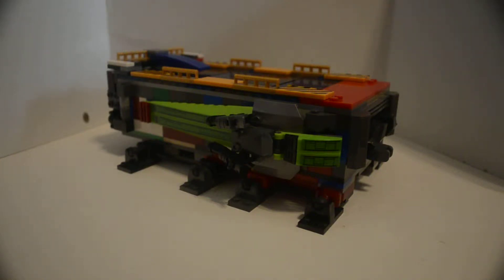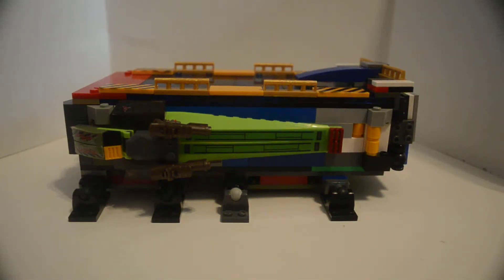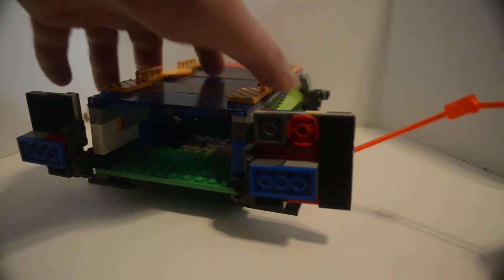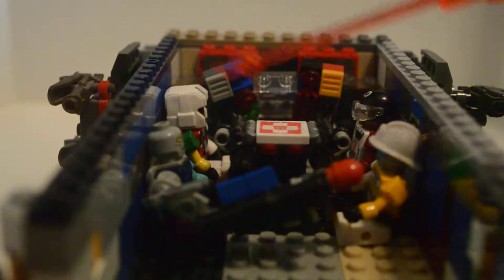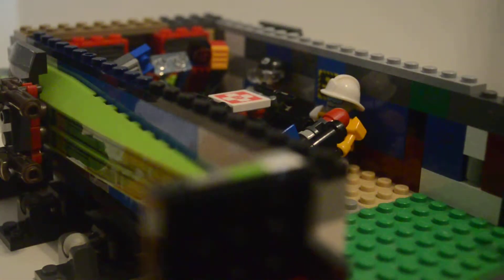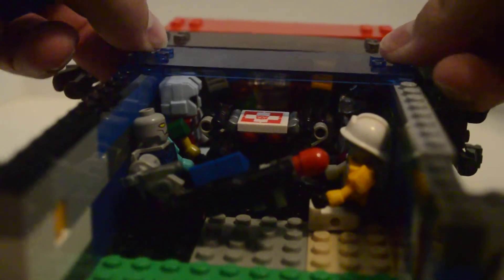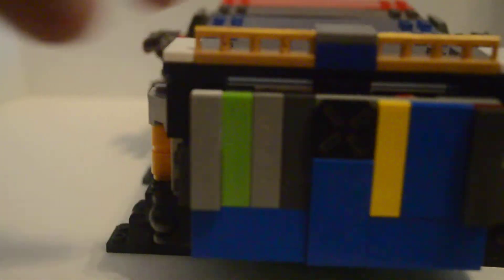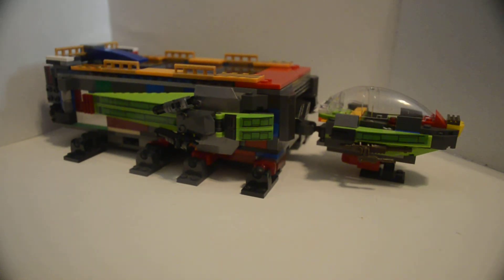"space limo" m.o.c. part 2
i made this years ago and i'm still proud of it but i still don't why i called it the "space limo" tho